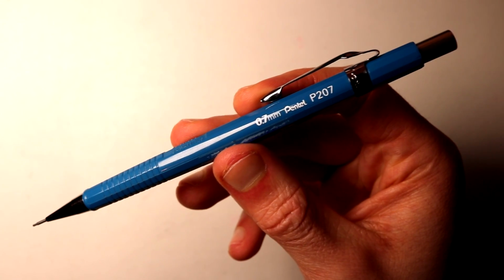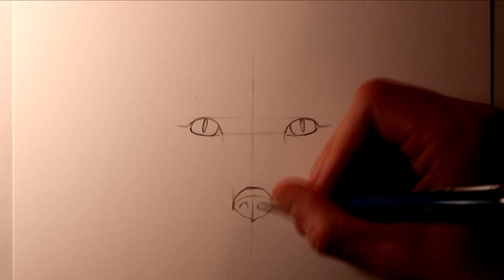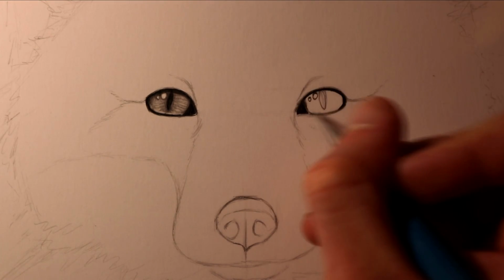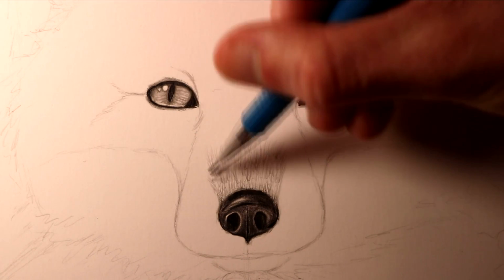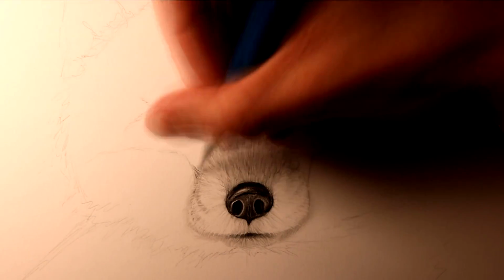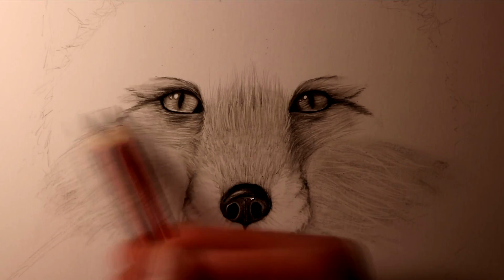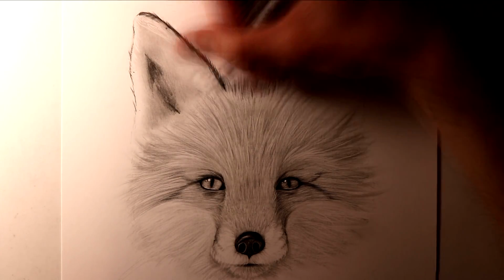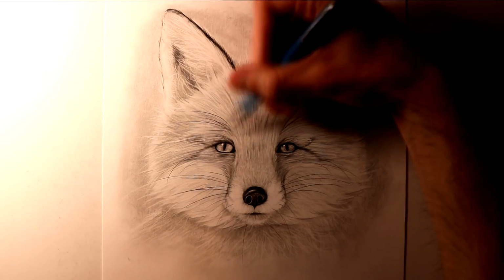How to Draw a Fox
How to draw a Fox with graphite pencils.
Hi everyone! Here's another tutorial video. I really hope this is helpful in some way. Please let me know what you think. Thanks!

Equipment used:
-Pentel P207 0.7mm mechanical pencil with HB leads
-Regular 6B pencil
-Daler Rowney Blending Sticks

Worked on a "How to" drawing video, featuring a Fox.
A time lapse of drawing a fox. I really hope this tutorial / guide is useful.
Let me know if this video has helped you and also let me know what tutorial videos you would like to see next. Thanks.

Songs:

The Appraise (Instrumental Version) - Sven Karlsson

Orion - Ebb & Flod